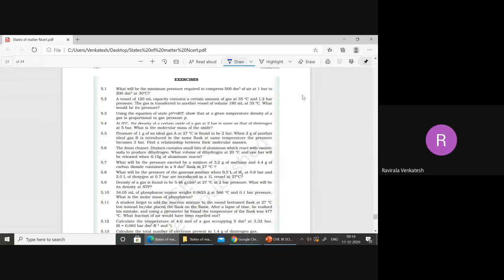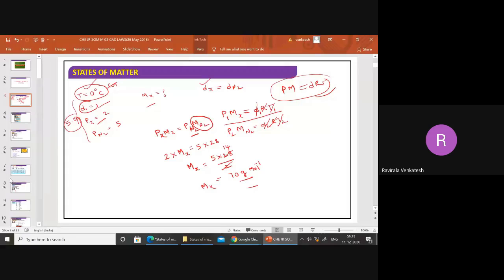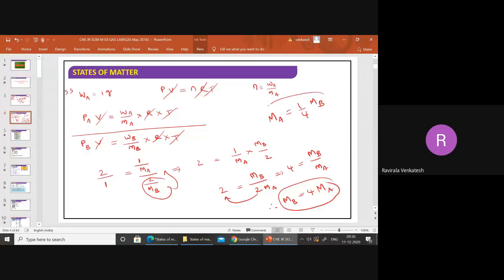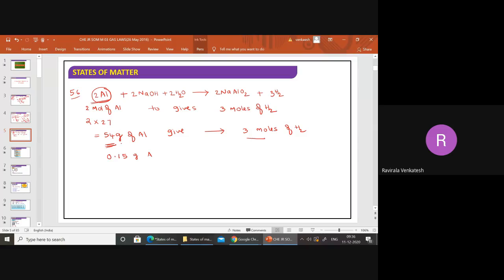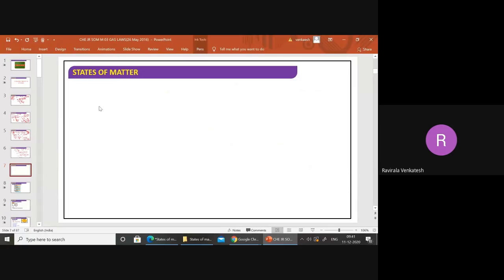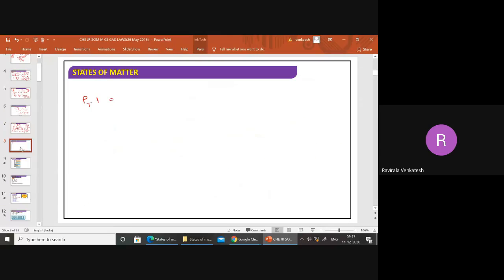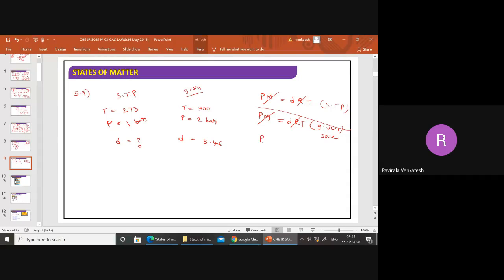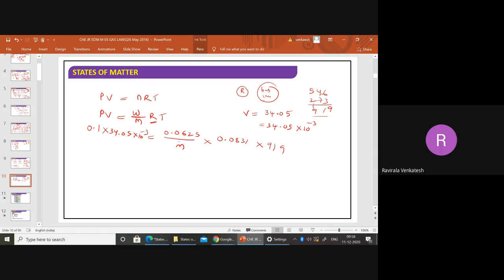Numerical of Gas laws and Ideal gas equation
class 11 States of matter